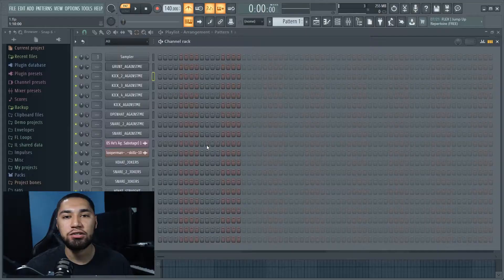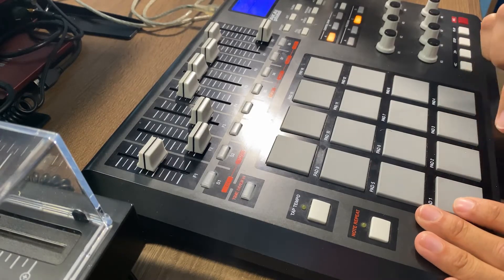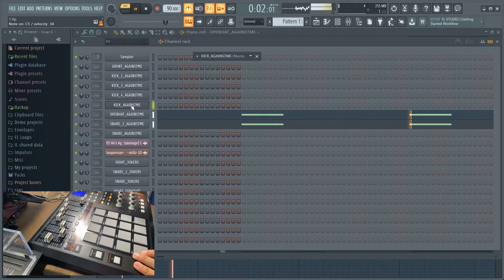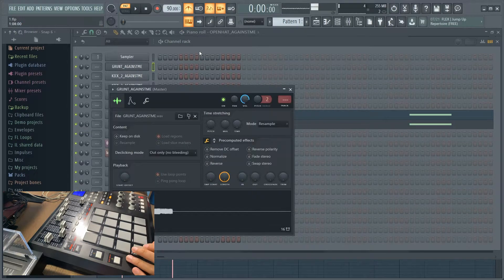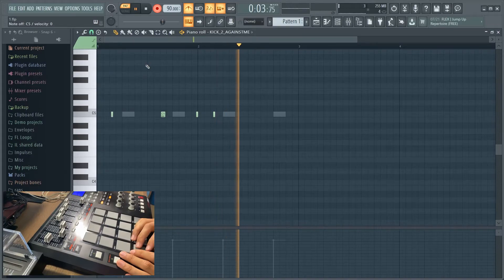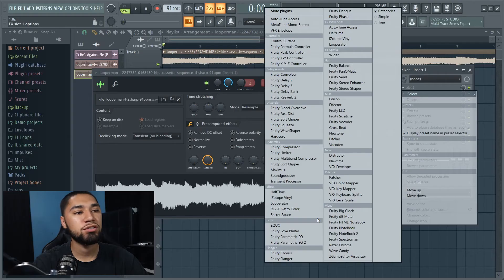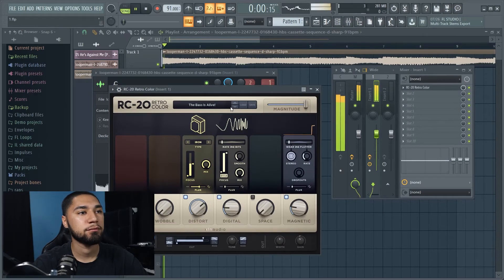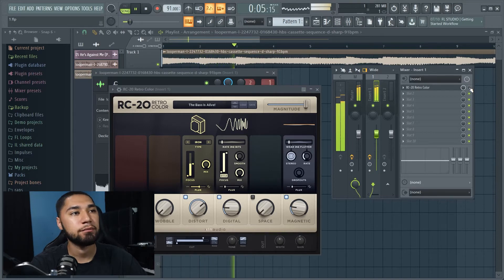Making A Beat For Kanye West - FL Studio Tutorial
kanye west type beat
how to sample